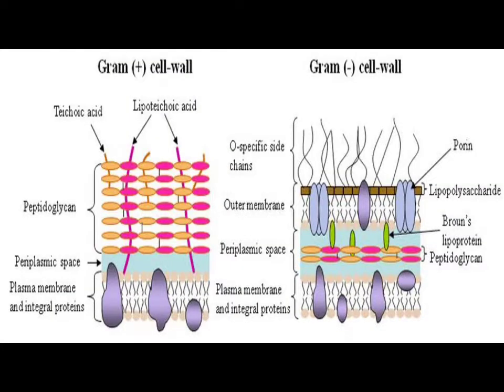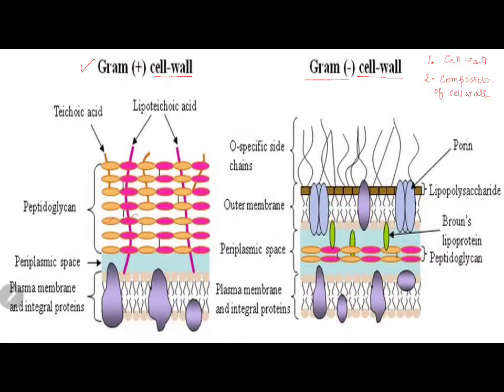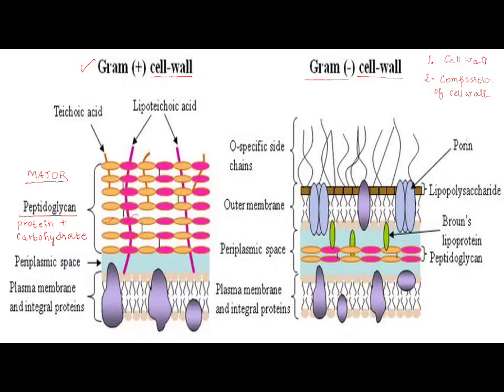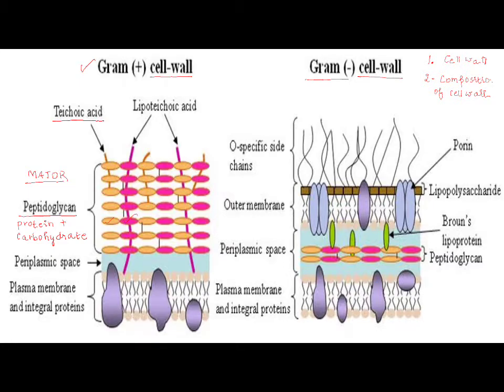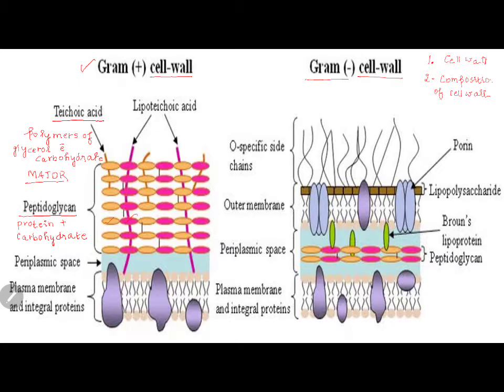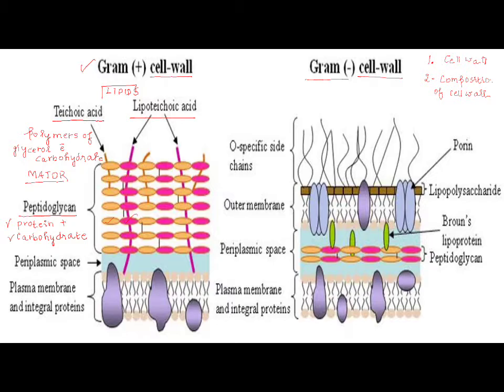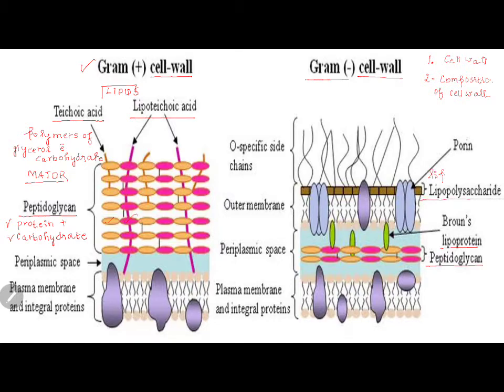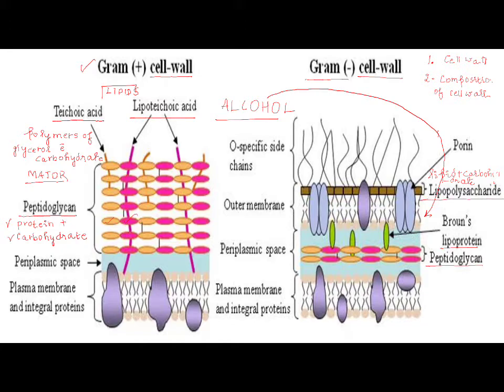PU 1 | NEET S2 | Biology | Biological Classification | Lecture 1 | Slide 12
Welcome to Concept Videos for NEET! This slide will explain Biological Classification. We are sure you will have an effective learning experience.